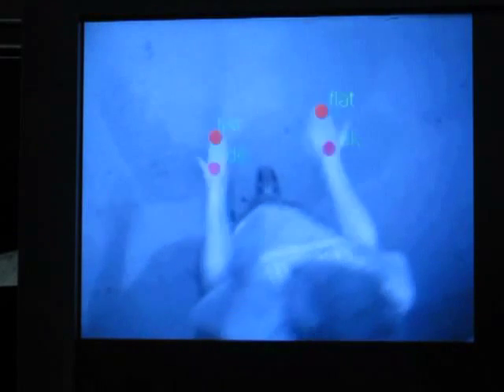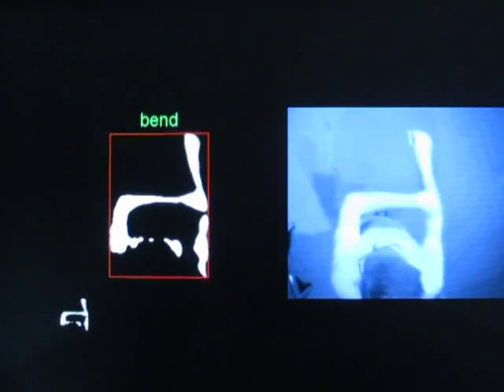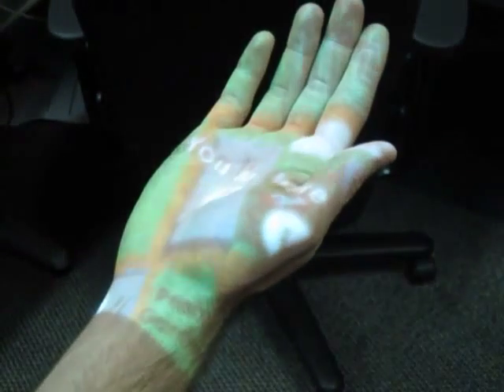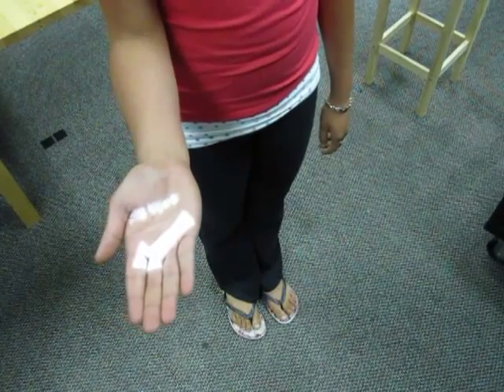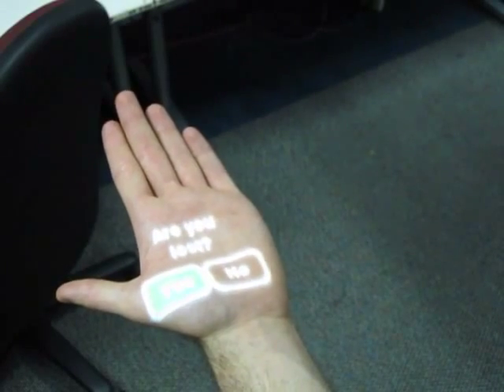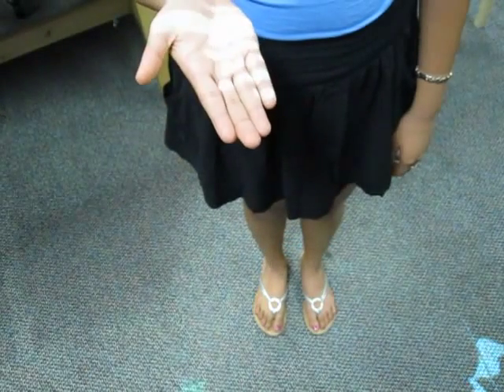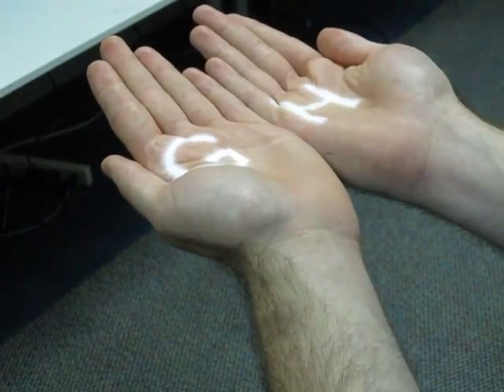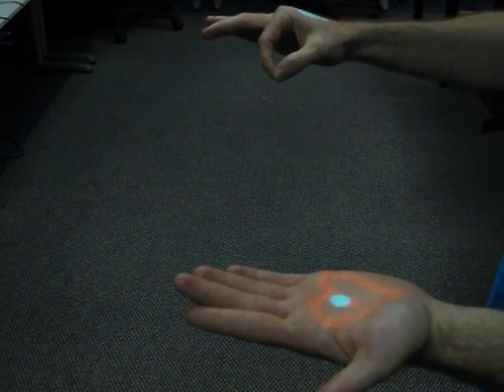Armura (TEI 2012)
In this research, we consider how the arms and hands can be used to enhance on-body interactions, which is typically finger input centric. To explore this opportunity, we developed Armura, a novel interactive on-body system, supporting both input and graphical output. Using this platform as a vehicle for exploration, we prototyped a series of applications and interactions. This helped to confirm chief use modalities, identify fruitful interaction approaches, and in general, better understand how interfaces operate on the body. This paper is the first to consider and prototype how conventional interaction issues, such as cursor control and clutching, apply to the on-body domain. Additionally, we bring to light several new and unique interaction techniques.

Harrison, C., Ramamurthy, S., and Hudson, S. E. 2012. On-Body Interaction: Armed and Dangerous. In Proceedings of the Sixth International Conference on Tangible, Embedded, and Embodied Interaction (Kingston, Ontario, Canada, February 19 - 22, 2012). TEI '12. ACM, New York, NY.